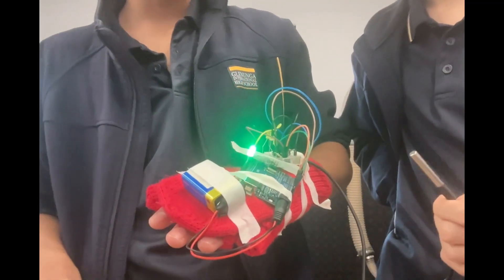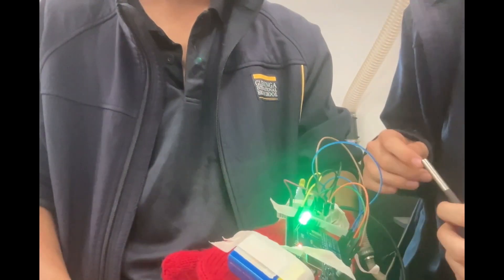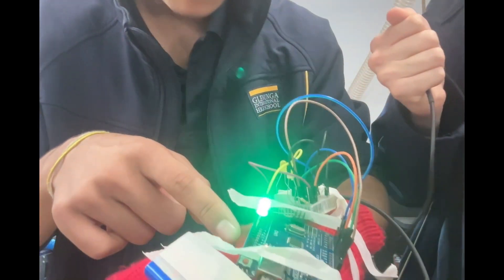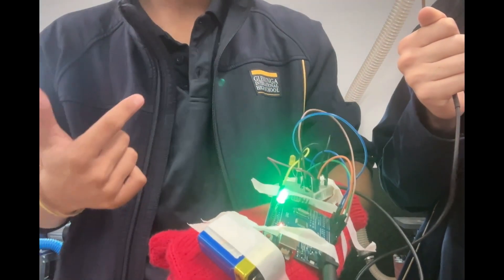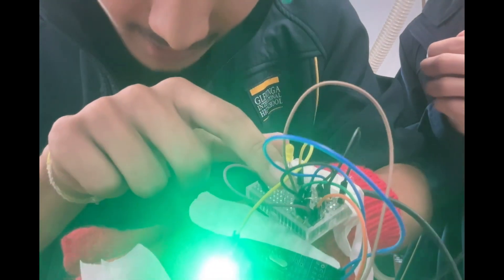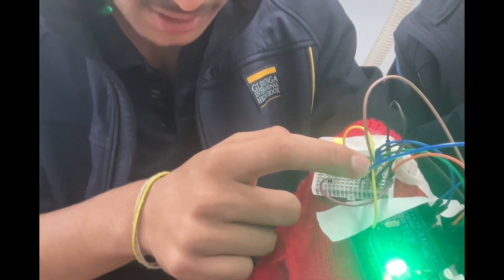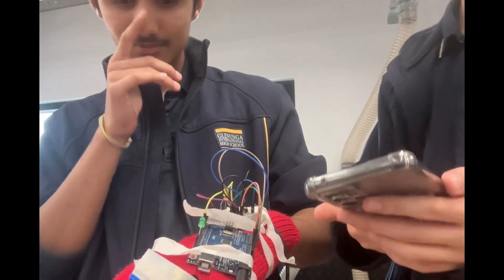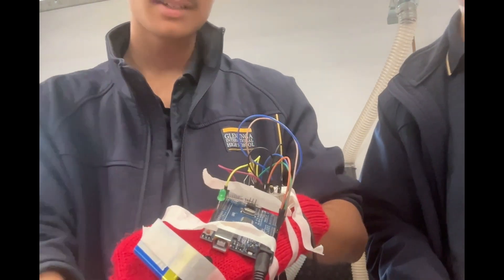Hikaru and Devam - Ardiono Wearable Tech Video